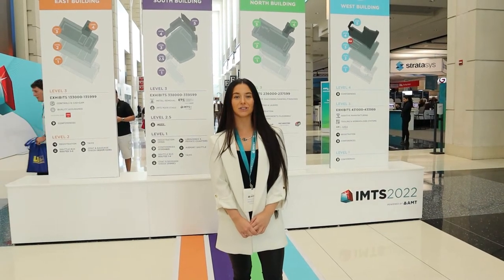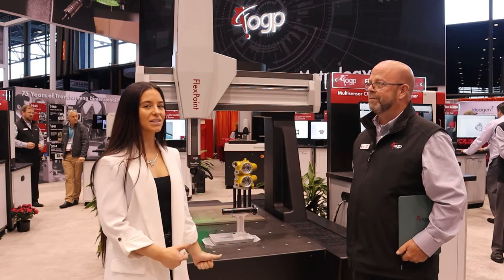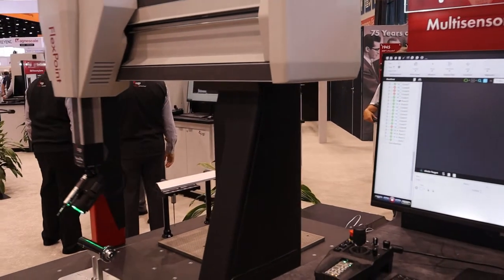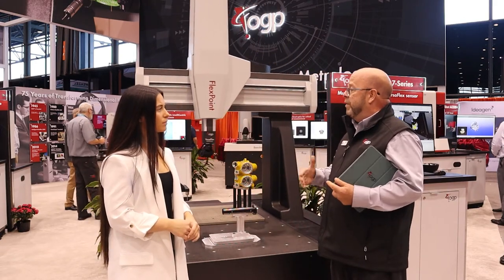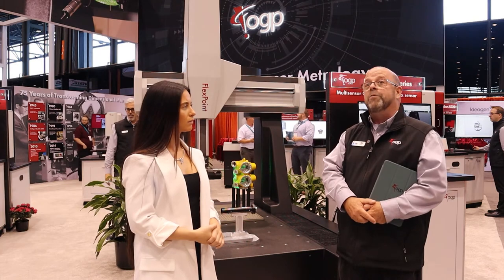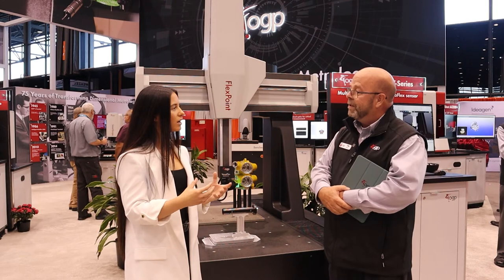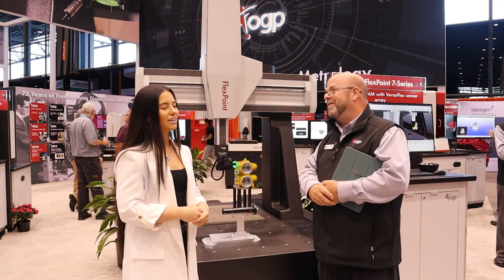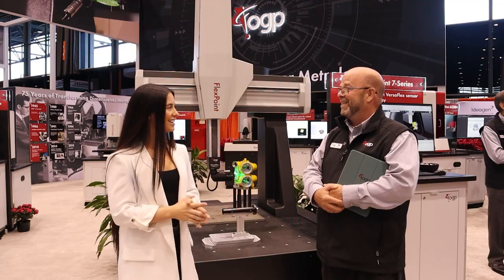OGP FlexPoint CMM | IMTS 2022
IMTS is a great way to show off a company's capabilities and neat technology. At the OGP booth, we spoke with Tim Calby about OGP's FlexPoint CMM. This machine is like no other on the market. One unique features on the FlexPoint is it's multi sensing capabilities that all come from the articulating head.

The FlexPoint is equipped with a Renishaw scanning probe as well as optics and an option for a laser system. It also has a telecentric optical system contributing to this machine's extreme accuracy. This type of inspection is best suited for parts with multiple features, sharp edges, and complex figures.

If you are interesting in learning more about what OGP can offer your quality lab,